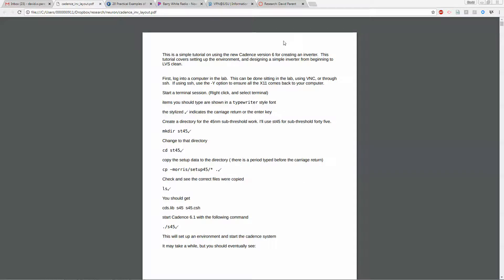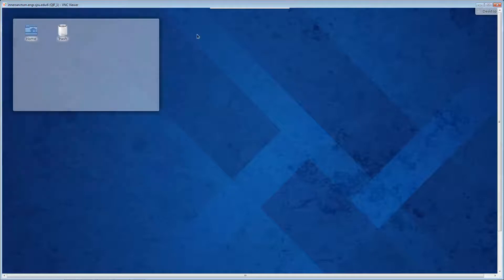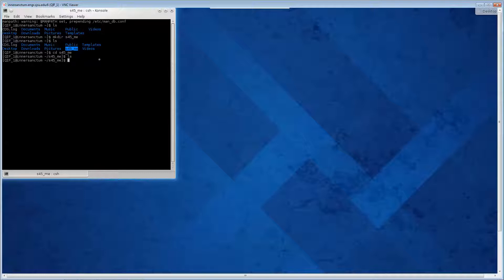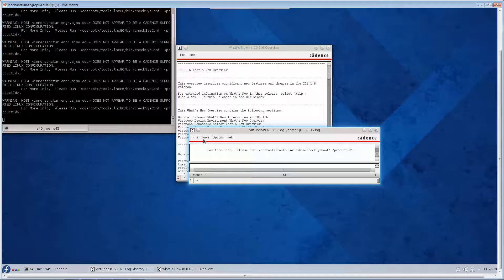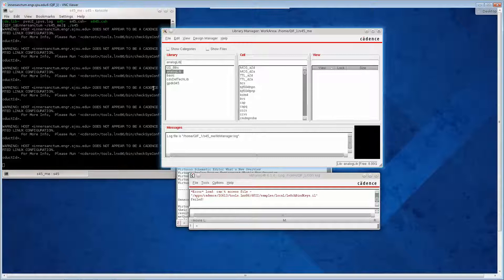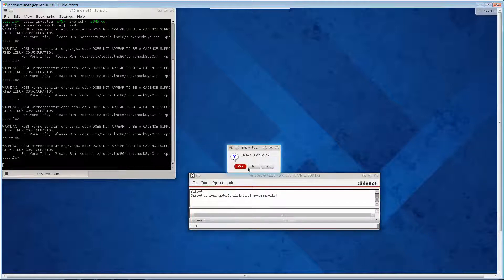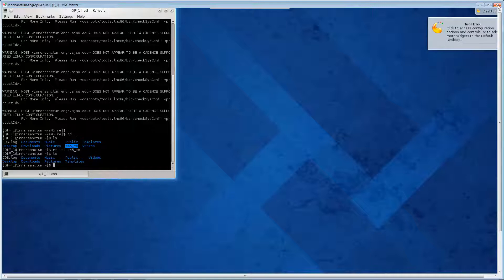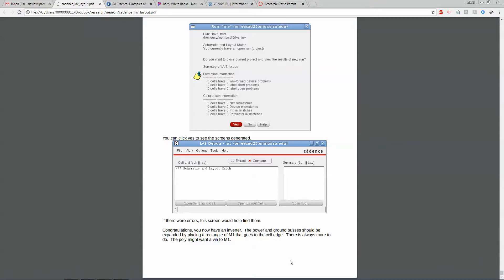Starting Cadence software tools with VNC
Starting cadence software tools